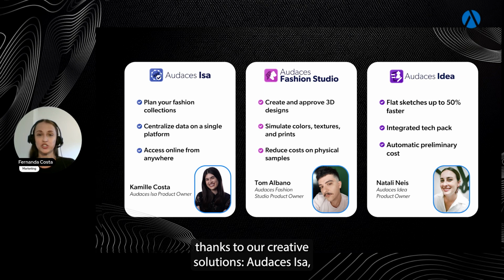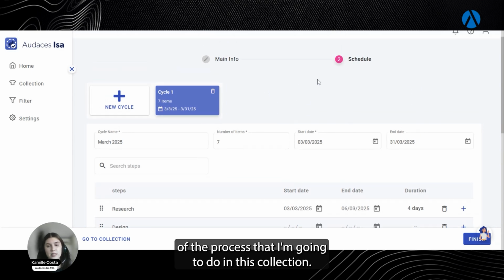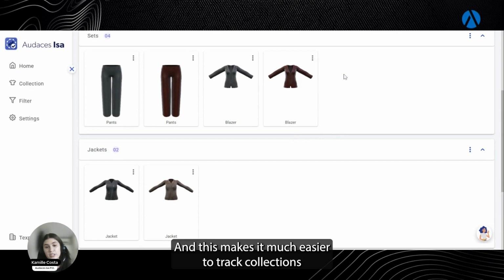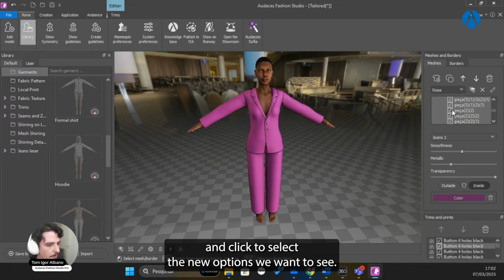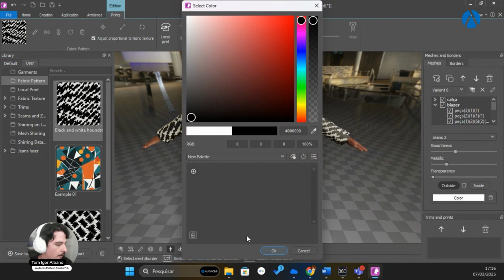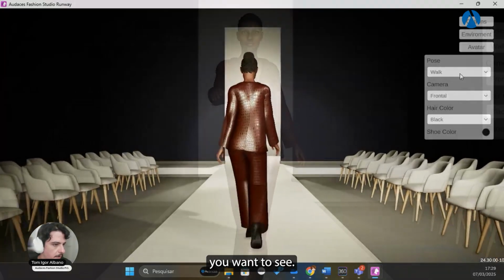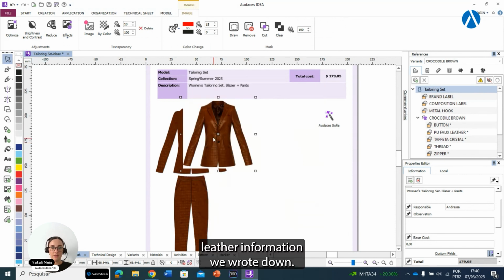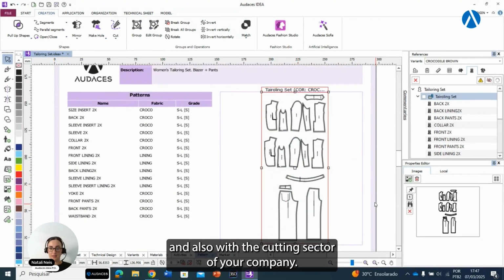Masterclass: How to Create a Digital Fashion Collection from Scratch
Create an entire fashion collection—without touching a single piece of fabric.
That’s the power of going digital with Audaces. ✨

In this exclusive masterclass, you’ll learn how to design, develop, and manage a complete fashion collection using Audaces360. From the first sketch to the tech pack, everything happens in a seamless, connected workflow.

Watch now and see how digital fashion creation works in practice.

About Audaces
We are revolutionizing fashion by combining creativity and technology. With over 30 years of global experience, we help brands and professionals design smarter and produce more efficiently.